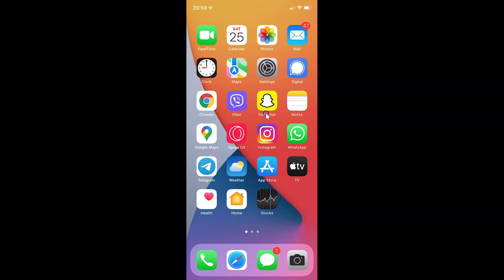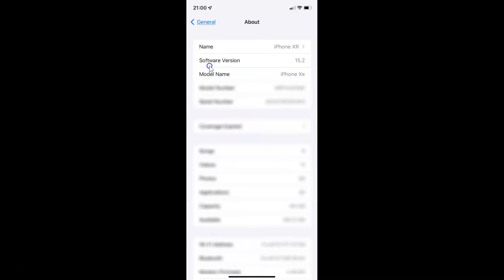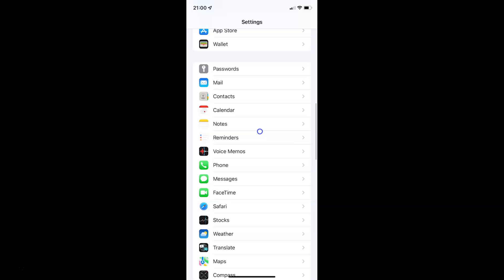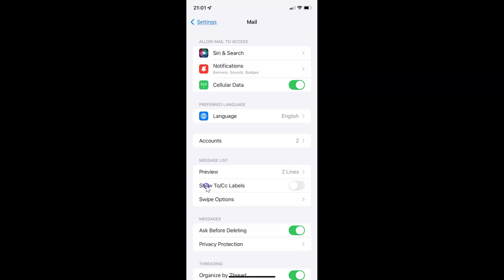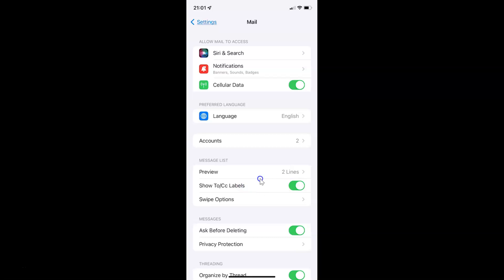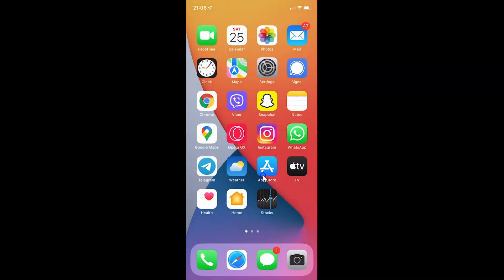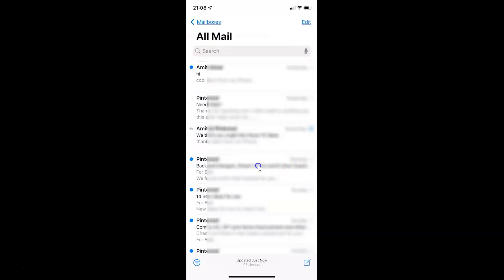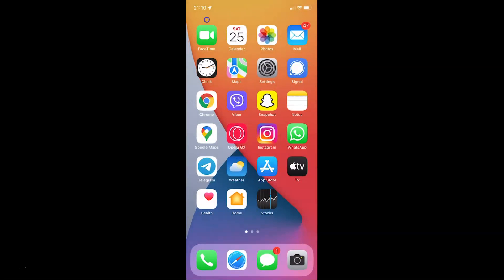How to Enable/Disable Show To/Cc Labels in Mail App on iPhone (iOS 15.2)?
Hi guys, In this Video, I will show you "How to Enable/Disable Show To/Cc Labels in Mail App on iPhone (iOS 15.2)." Please Like and Subscribe to my channel and press the bell icon to get notifications of new videos.